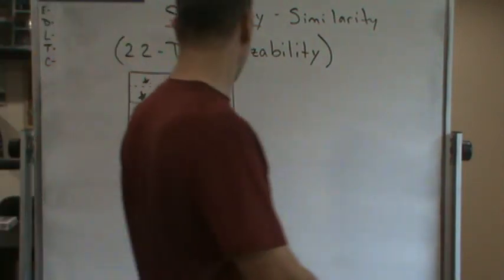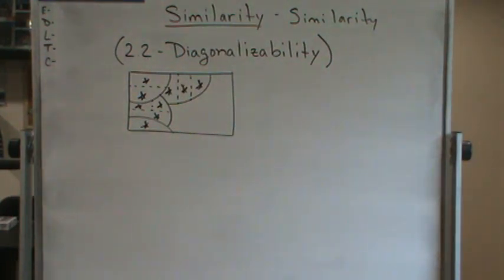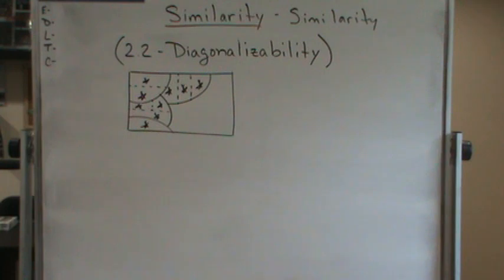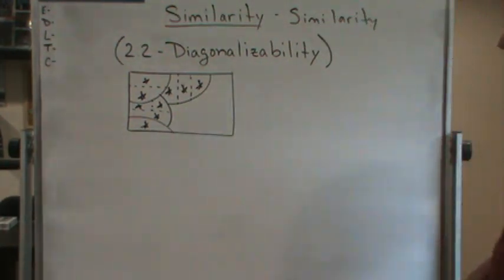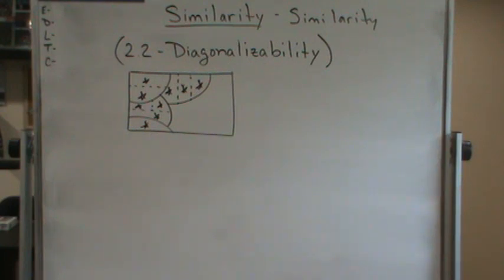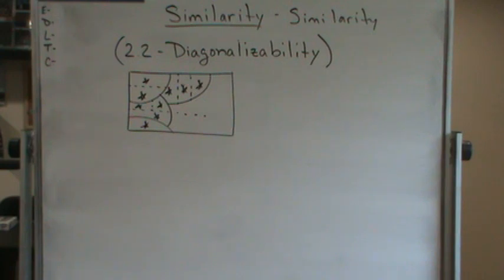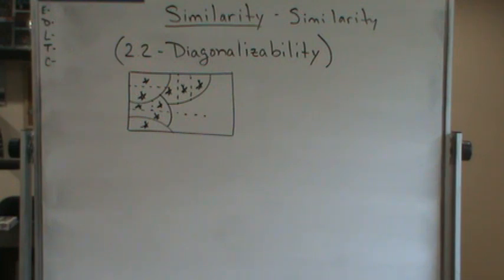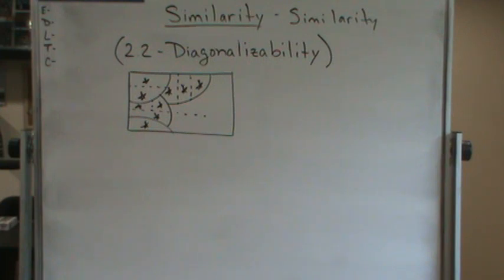Linear Algebra Similarity Similarity Diagonalizability Intro